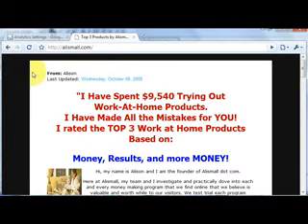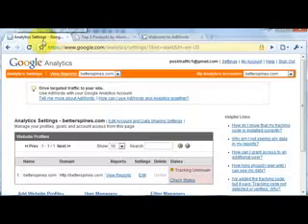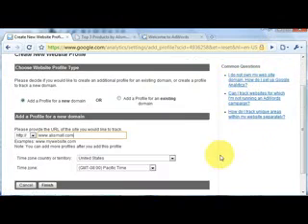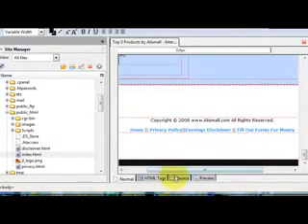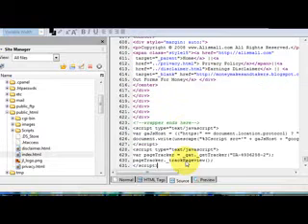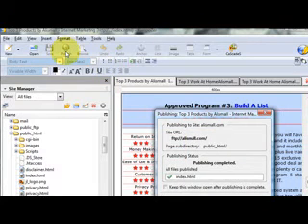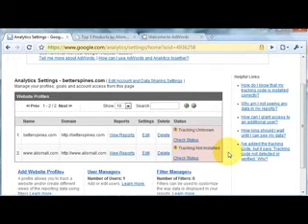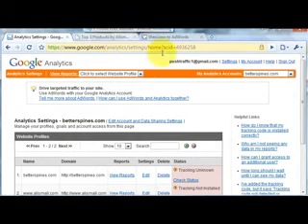Pushtraffic.com Google Analytics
This video shows how to install google analytics on your html web page.